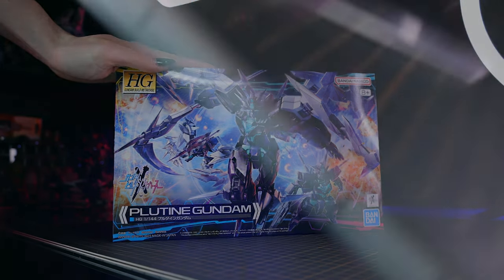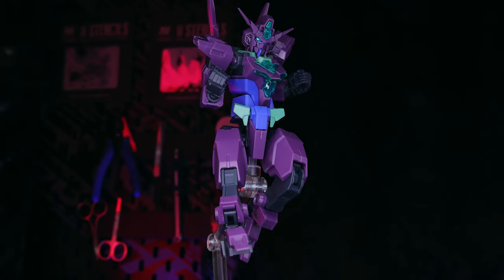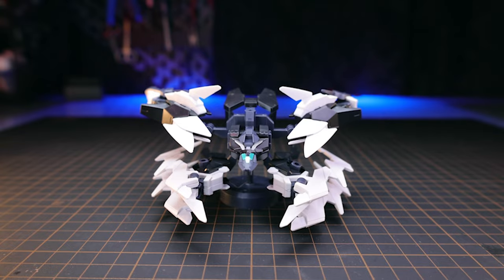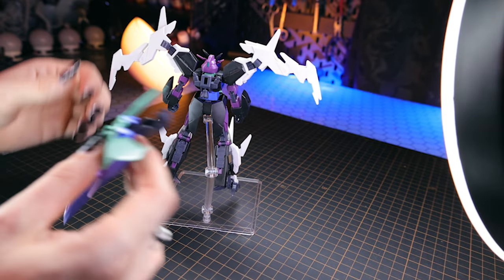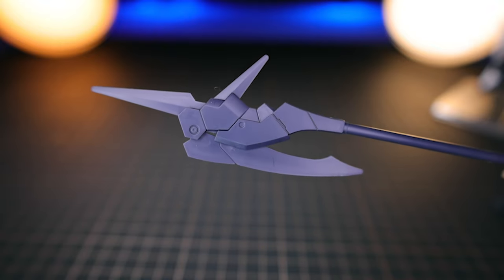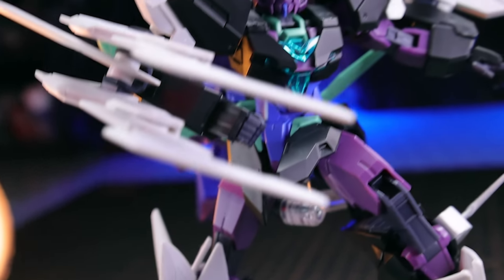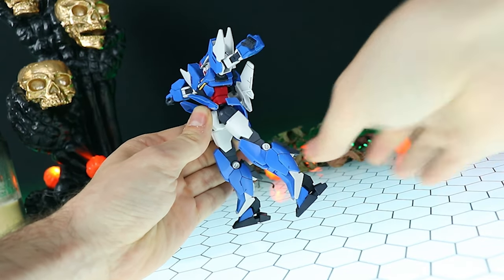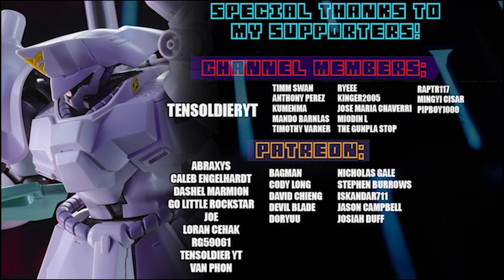How Could You Fail Me Core Gundam.... | HG 1/144 PLUTINE GUNDAM REVIEW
Son, you''re a disappointment...